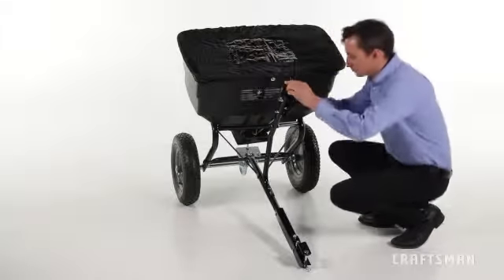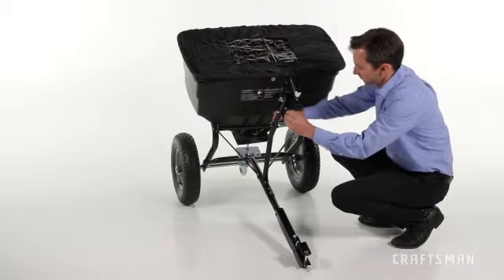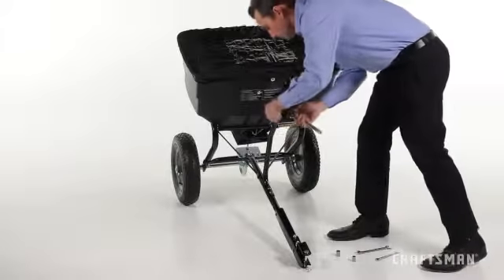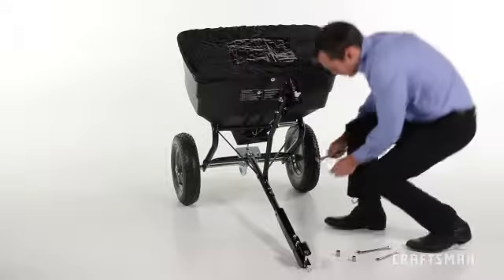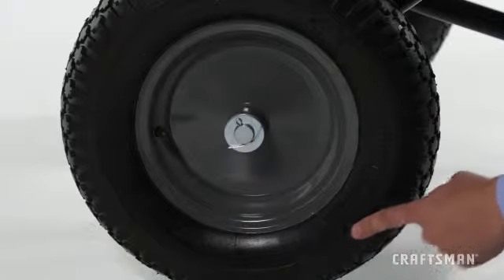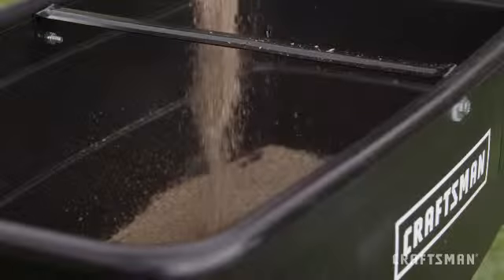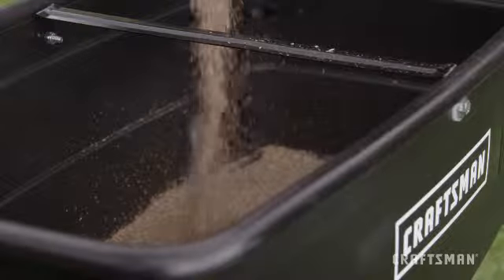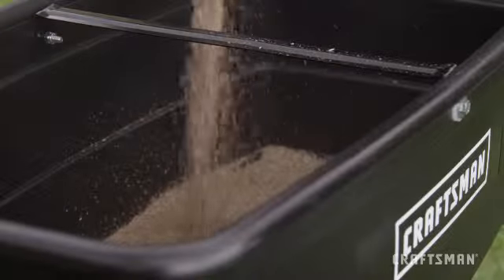Spreader Maintenance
This segment will provide some operating and maintenance tips for the Craftsman 200 spreader.